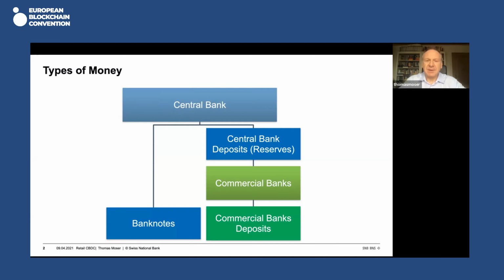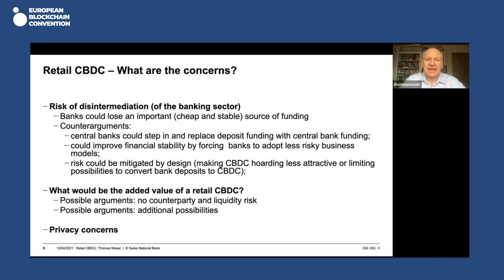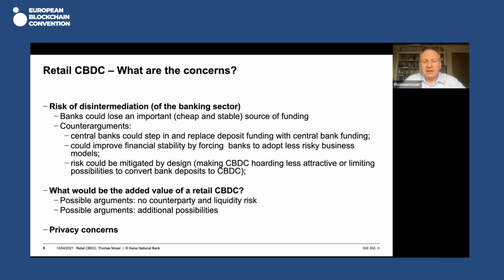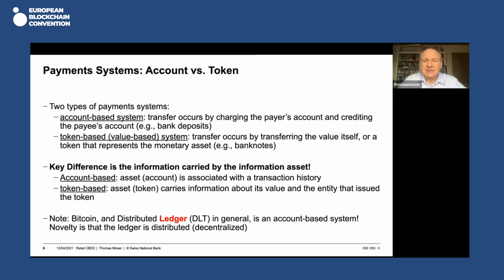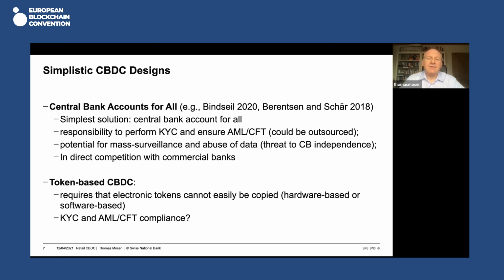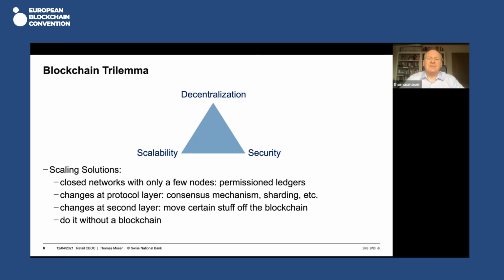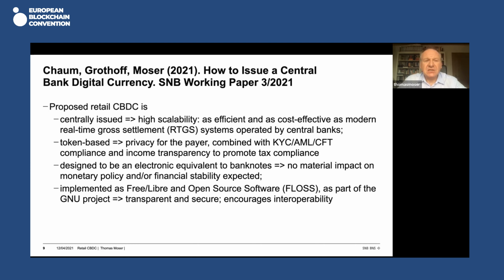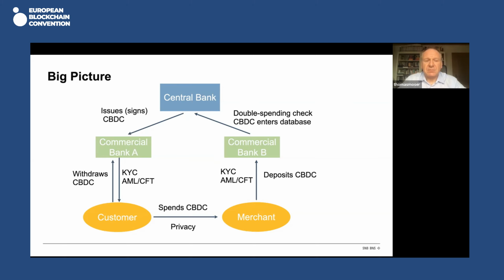How to Issue a Central Bank Digital Currency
With the emergence of Bitcoin and recently proposed stablecoins from BigTechs, such as Diem (formerly Libra), Central Banks face growing competition from private actors offering their own digital alternative to physical cash. In this talk, Thomas Moser will explain how Central Banks could issue a CBDC, if desired. ​